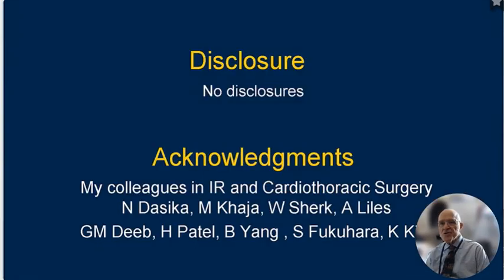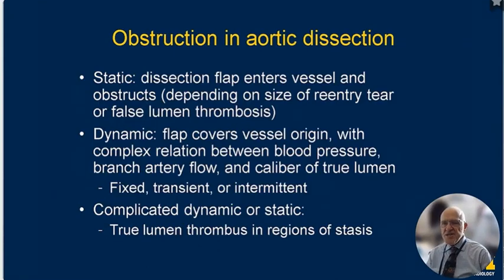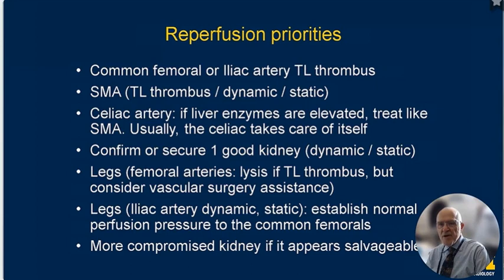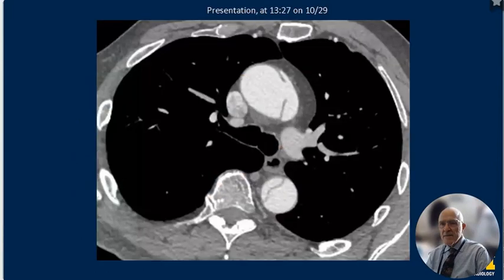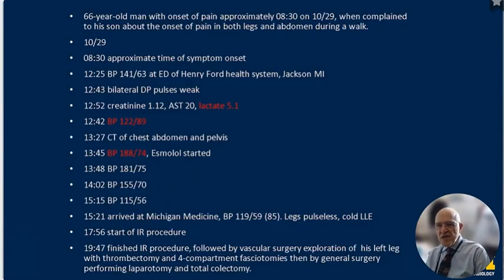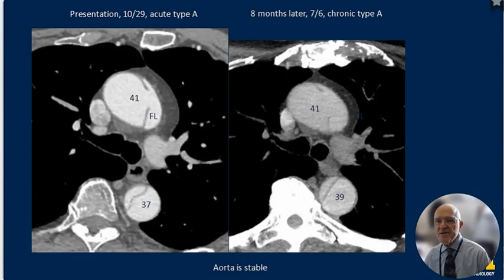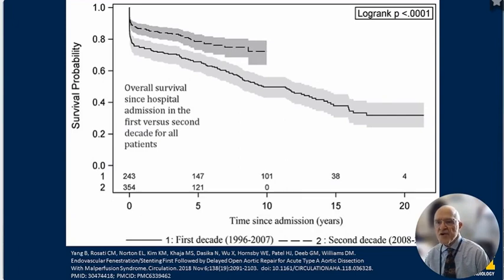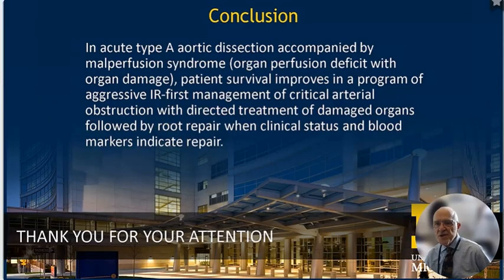急性A型主动脉夹层和终末器官缺血